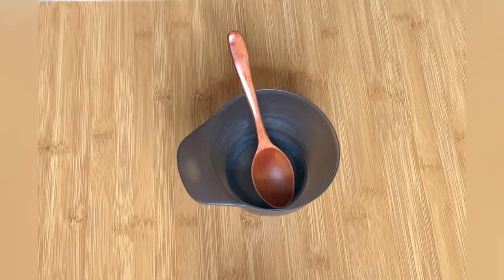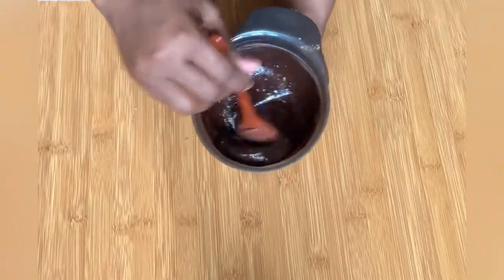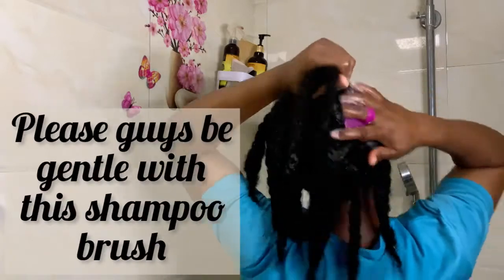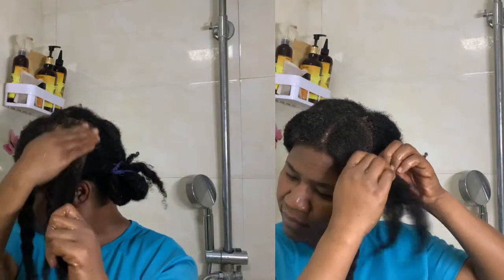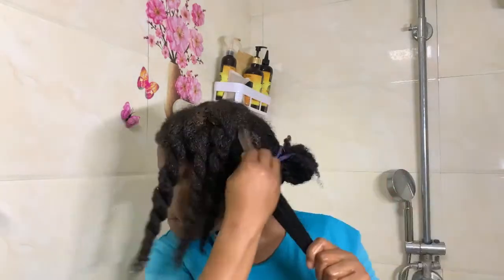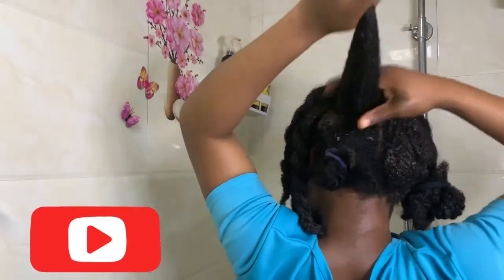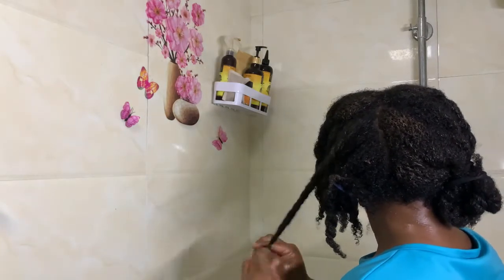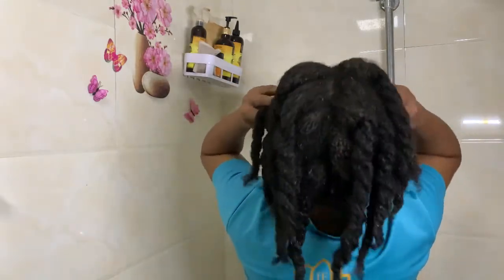Hibiscus & Amla Super Growth Deep Conditioner|| Ayurvedic Hair Growth Challenge|Wk 2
Hello Loves, In today's video i will be showing you how i make a hair treatment that will guarantee a healthy scalp and extreme hair growth if you use it consistently. This treatment is one of the main things i did to grow out my hair.Hibiscus and Amla Powder Hair growth deep conditioner.